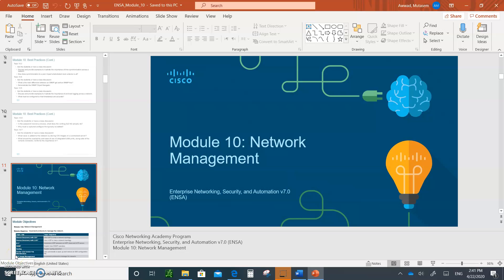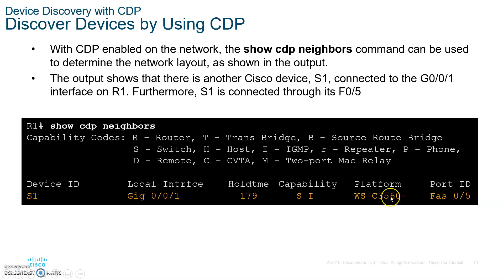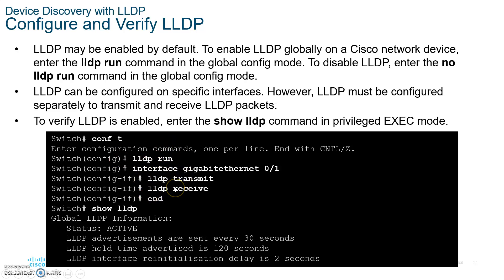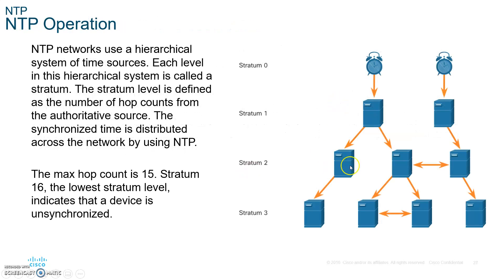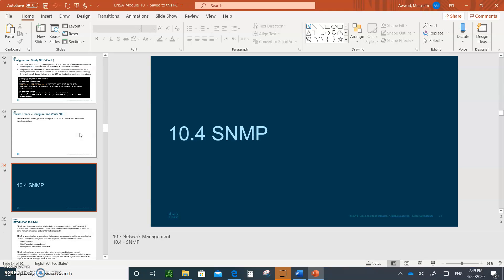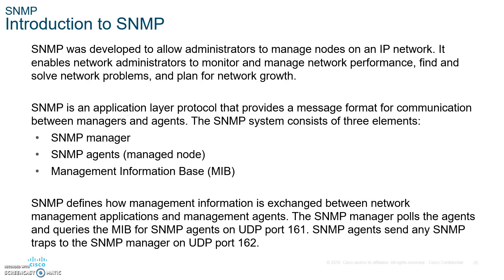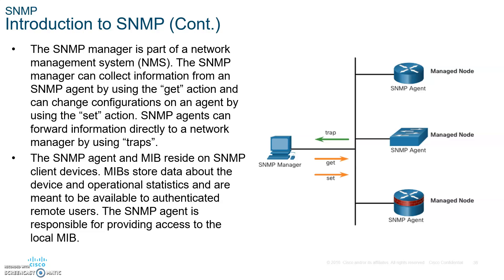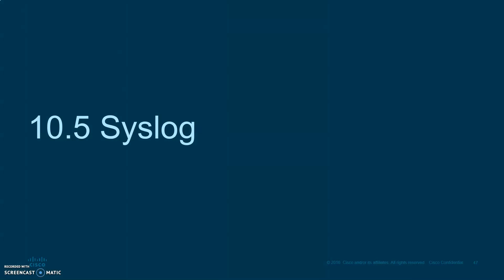CCNA 7 ENSA Enterprise Networks, Security and Automation- Module 10 Network Management part 1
Lecture on CCNA 7 ENSA Enterprise Networks, Security and Automation- Module 10 Network Management part 1